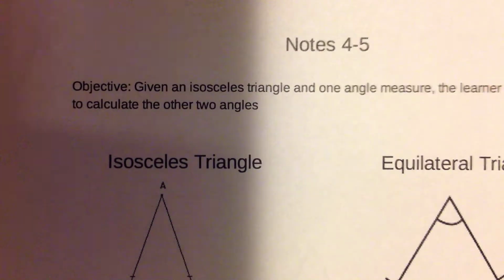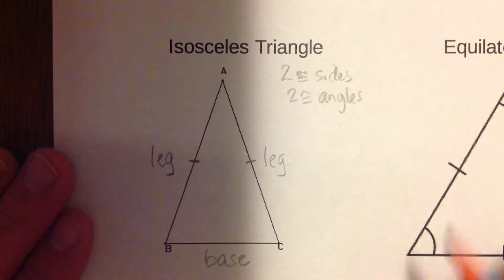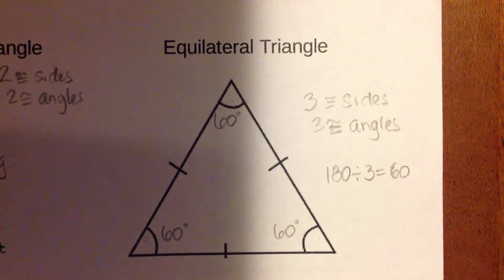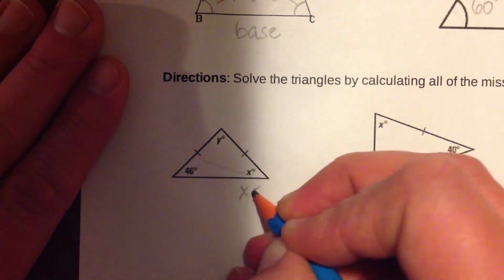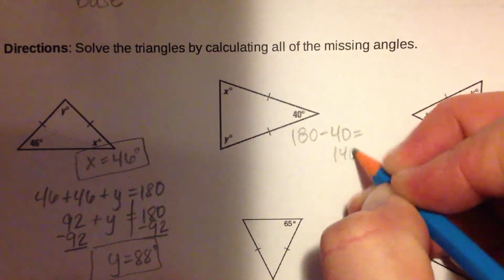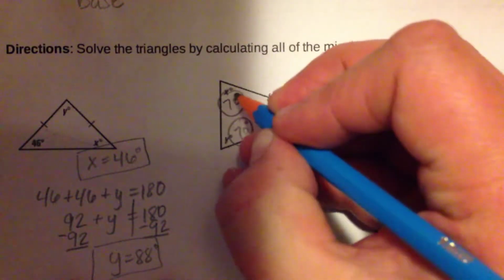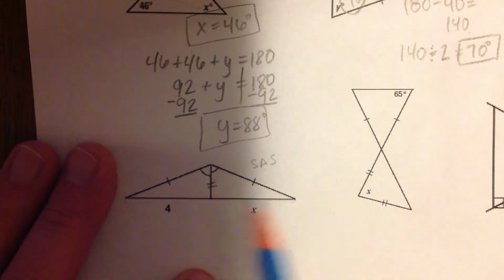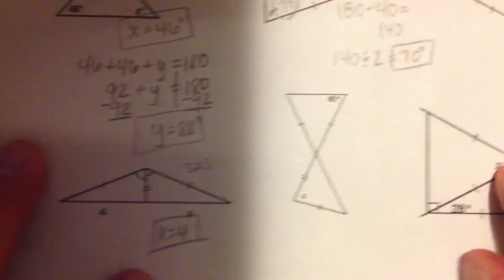Isosceles and Equilateral Triangles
Finding Base and Vertex angles in Isosceles Triangles